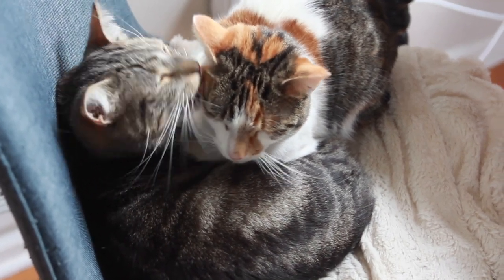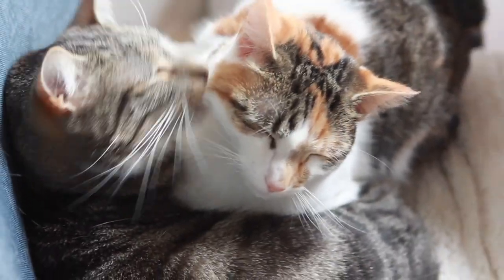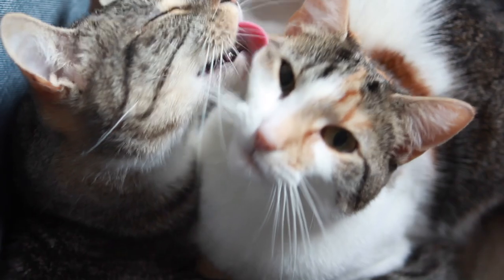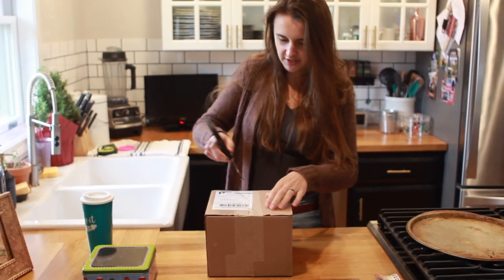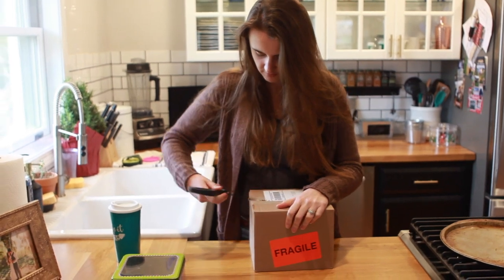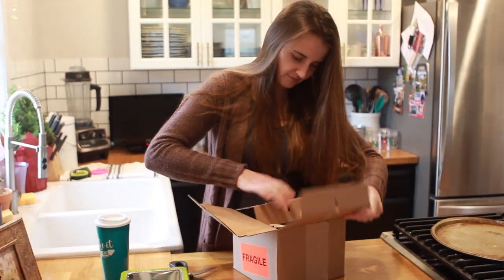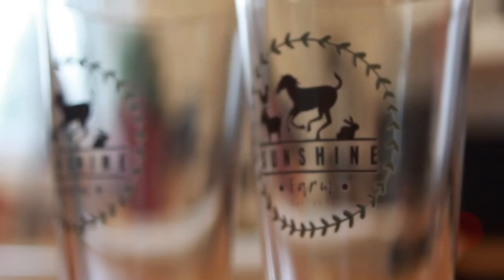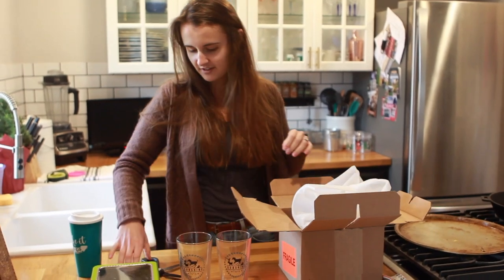Starting a Back to Eden Garden | A NO TILL ORGANIC Method | VLOG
Today we worked on starting our no-till, organic, back to eden garden. We loved the documentary about this method and are so excited to get our very own back to eden garden going this spring. This no-till, organic gardening method will hopefully decrease pests, weeding, the need to water, and the amount of time spent gardening, all while increasing our yield! We are excited to continue sharing our progress with this new method of gardening, and being able to compare this method with the more traditional method we tried in 2018.

In this video we also have another exciting announcement to share (two videos in a row!)

To learn more about the Back to Eden method, head on over to the free documentary on YouTube

I wanted to give a big thanks to three channels that have had such an influence on my passion for gardening and my ability to have a successful garden.

Roots and Refuge, I'm sure you all know and love Jess and Miah, but just in case you don't, head on over to their channel

Living Traditions Homestead: this lovely family always has an amazing garden full of fresh produce. I had major pepper envy this year watching them harvest massive amounts of perfect peppers.

MIGardener: my go-to resource for anytime I need to learn how to grow a specific type of vegetable or fruit. Seriously, this channel puts out so many helpful videos, and they have amazing and affordable seeds.

You can purchase the gorilla cart seen in the video